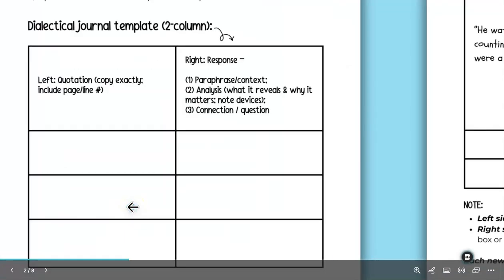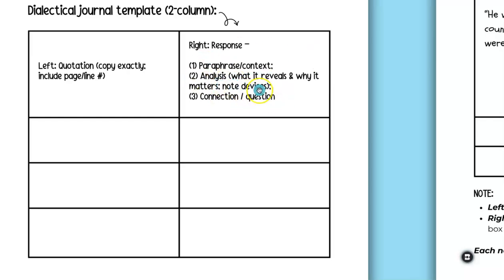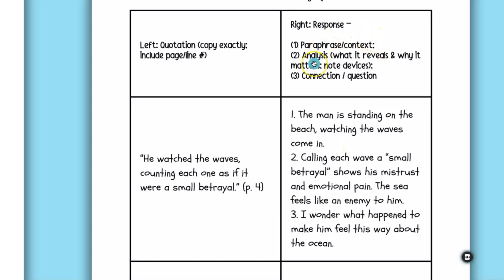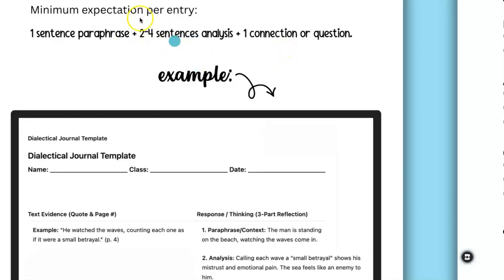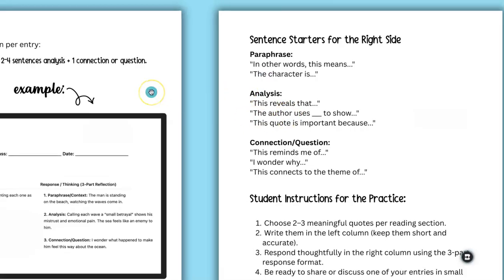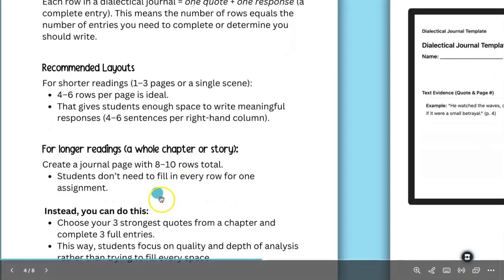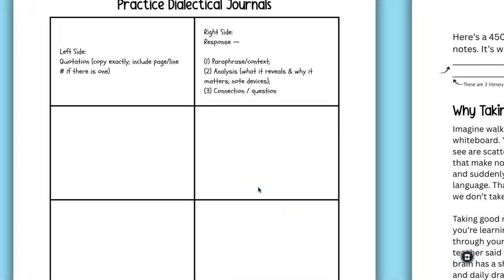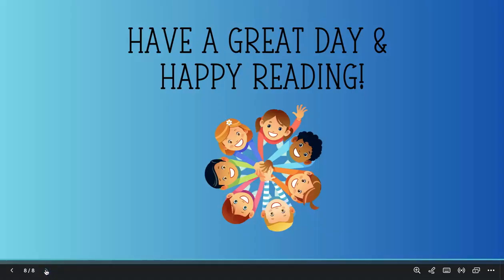Dialectical Journal Entries Explained | English Class Strategy for Better Reading and Writing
In this video, I walk you through how I teach dialectical journal entries which is a powerful strategy I use with my own high school students to help them think critically, analyze text, and make deeper connections while reading.

I originally created this lesson and the accompanying handouts for my students, but I’m sharing it here so teachers, homeschool parents, and students everywhere can benefit from it too!

This resource includes:

Step-by-step explanations and examples

Printable journal templates

Guided notes and practice activities

A sample article for modeling responses

Whether you’re an English teacher looking for a ready-to-use lesson or a student wanting to improve your analysis skills, this video will show you exactly how to organize your thoughts and support your ideas with textual evidence.

I’d love to hear how you use dialectical journals in your own classroom or studies.